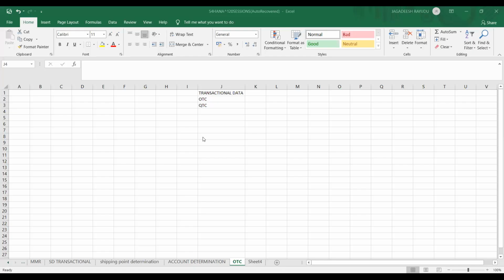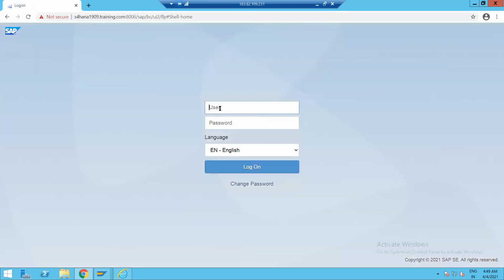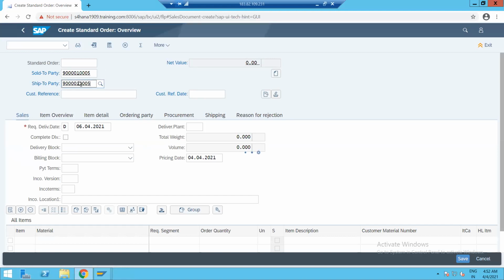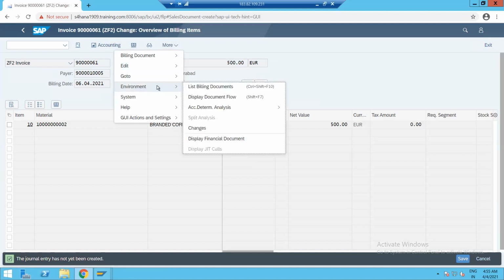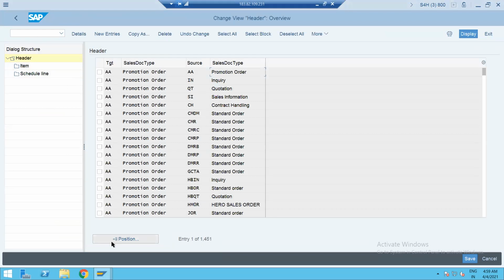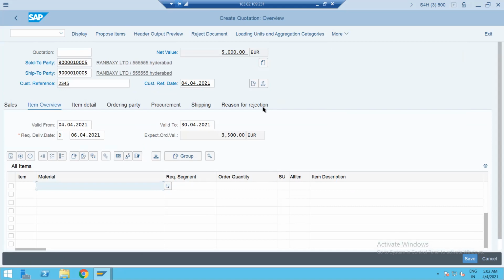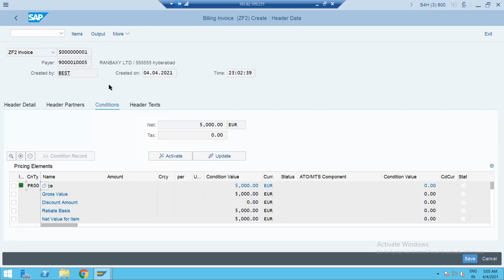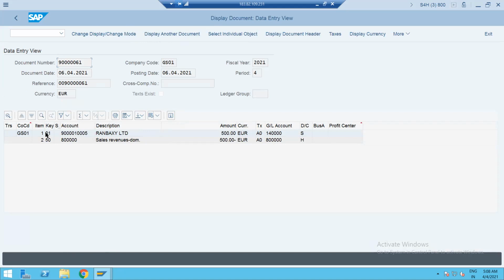S4HANA OTC AND QTC PROCESS